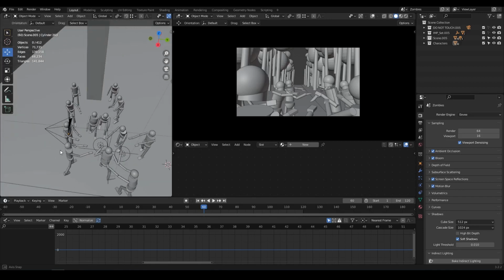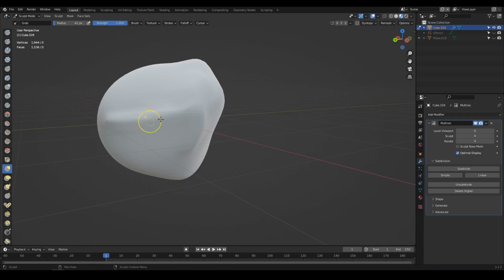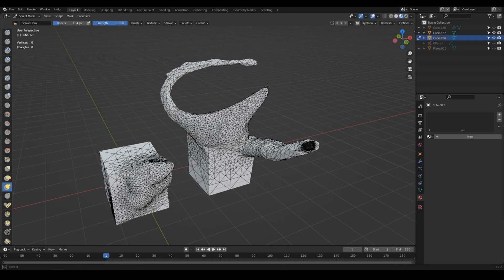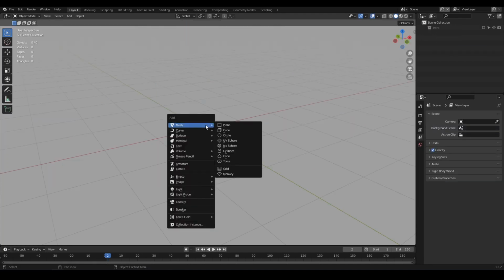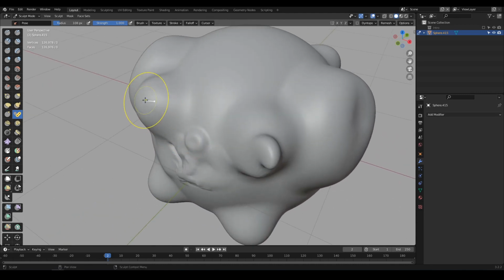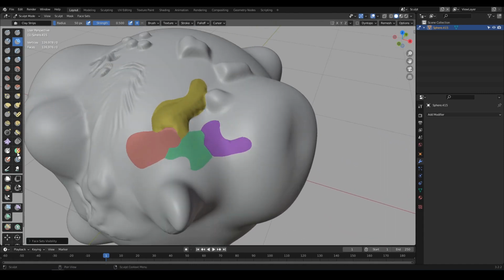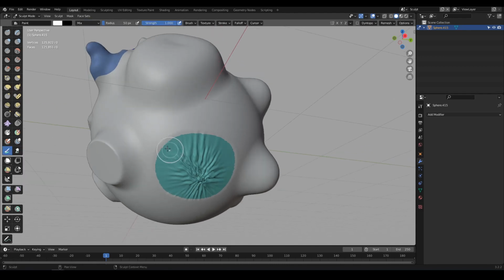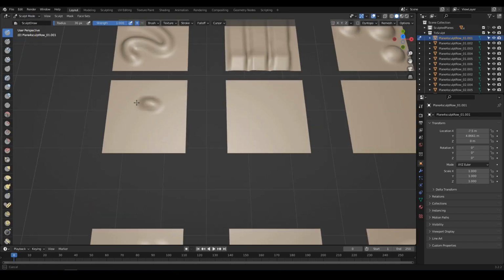Our Worlds Part 14 Sculpting Basics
Hi Everyone,

We change the setting of the scene now that the spaceship has taken off! It is time to work on some organic objects, zombies!
But first, let's have a look at sculpting basics in order to be ready to sculpt those characters.

And here is the link to get to download the file for the practice: